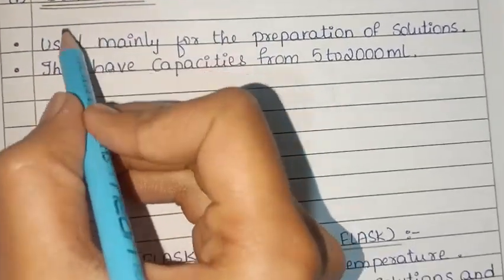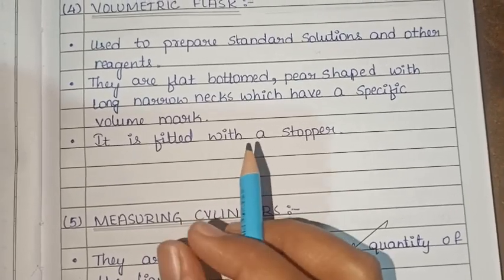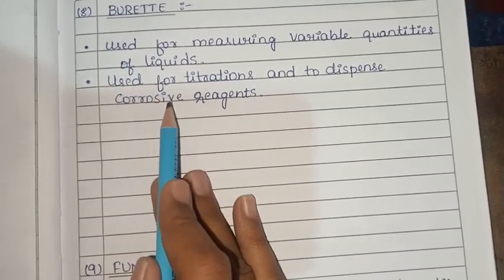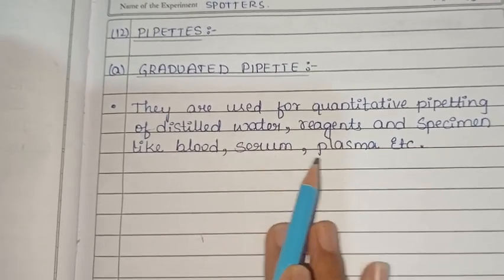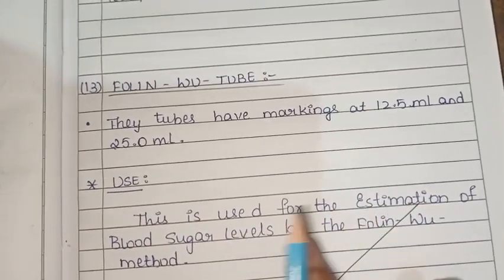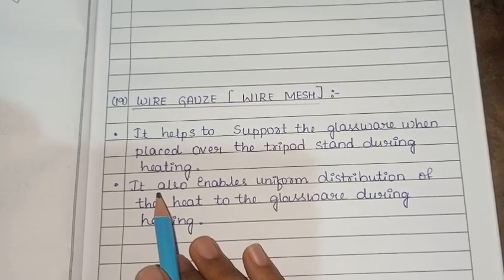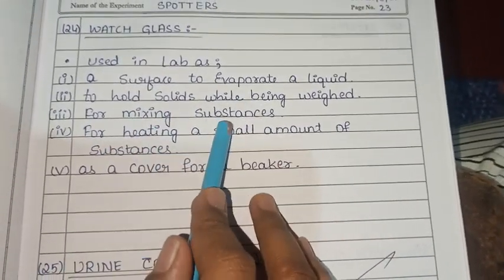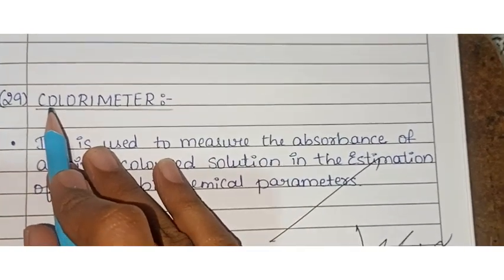BIOCHEMISTRY SPOTTERS | 3RD YEAR DMLT,BMLT | EXPLANATION IN KANNADA|PARAMEDICAL SCIENCE